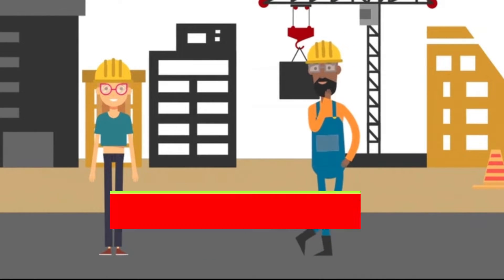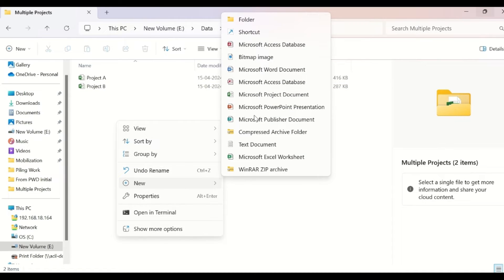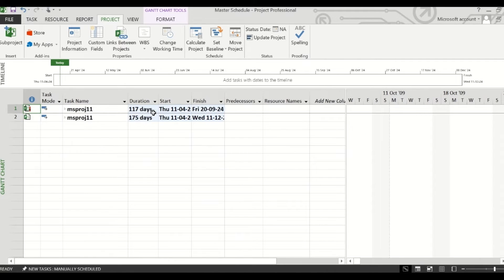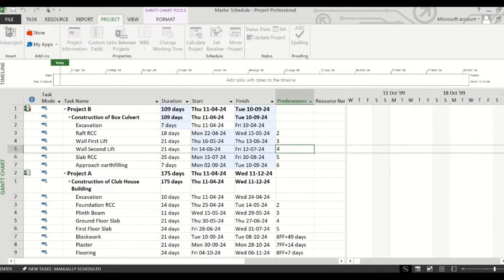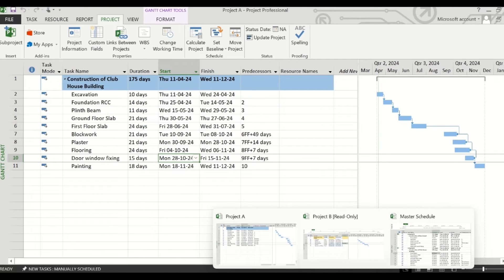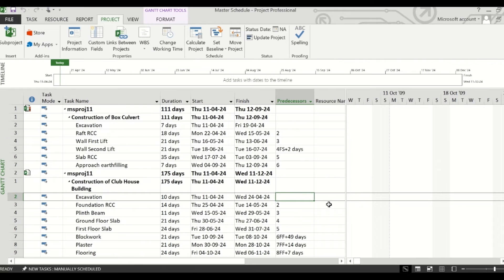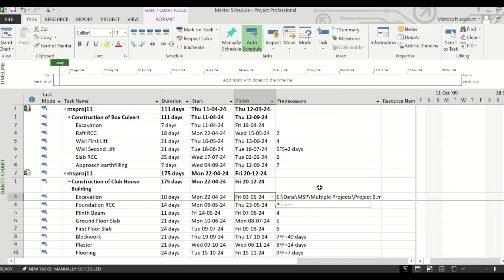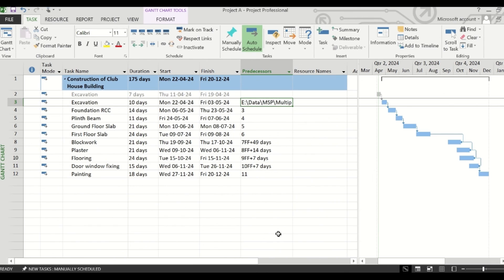What is Sub-Project Feature in MS Project? Learn to Monitor Multiple Projects in Microsoft Project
In this video you will learn how to use the subproject feature in microsoft project for monitoring multiple projects from one file. You will also learn to get automatically update the individual projects from one single file. This feature of MS Project is very important and useful if your responsibility includes monitoring multiple projects.

Project management
Construction management
contract management
Microsoft Excel
Office tools